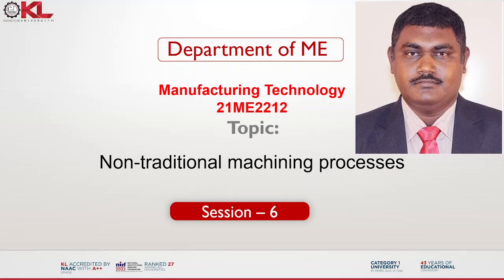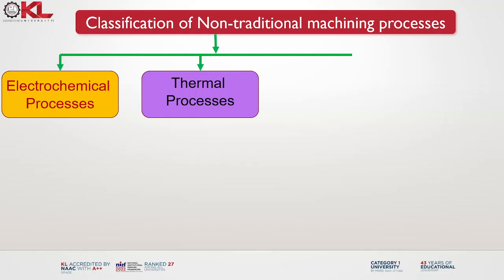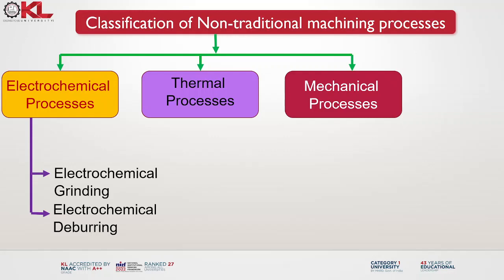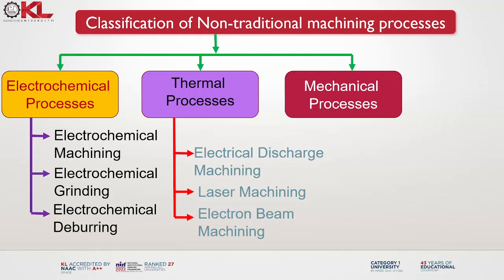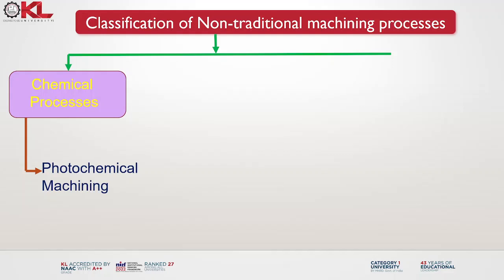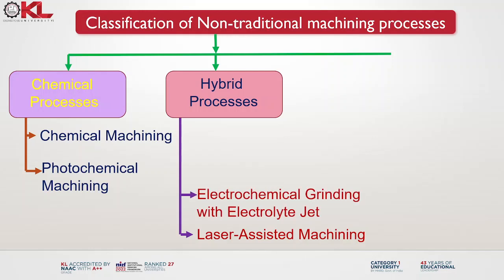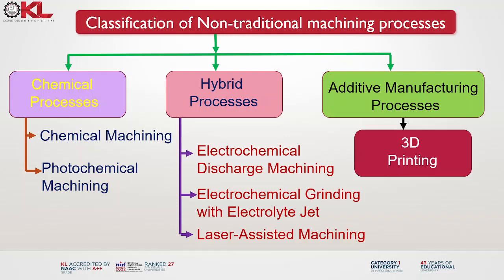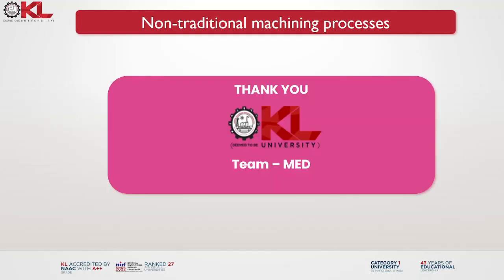Non Traditional Machining Processes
In this video explained classification of Non traditional machining processes